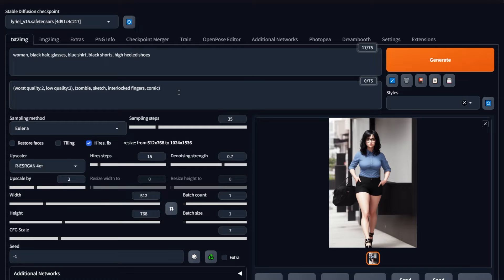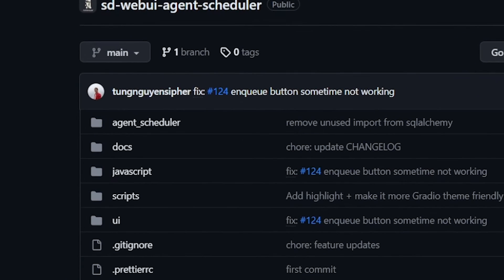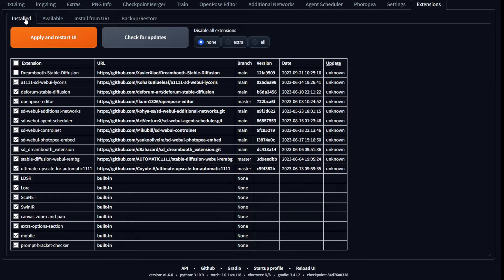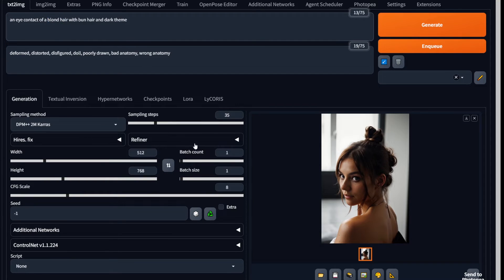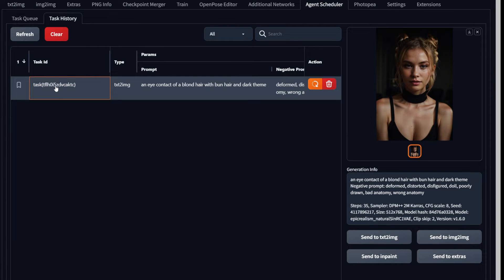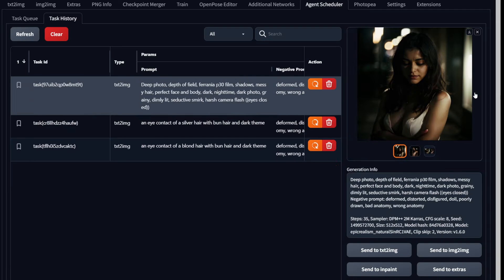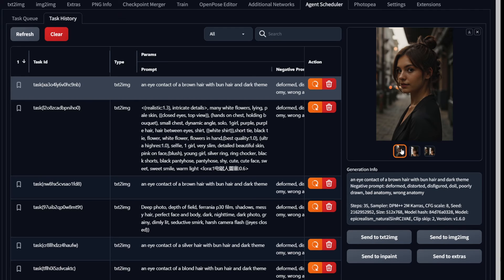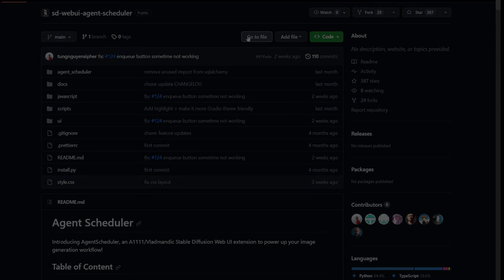Schedule Your Stable Diffusion Art With ONE Easy Trick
If you’re an AI artist then more than half of your time goes to staring at the screen while your art is being generated, while listening to your VGA cry. But what if you could cut off that time by scheduling your generations? You could schedule a few generations, go have a nice sleep, and wake up in the morning to see your art generated.

Today, I’m going to give you a tool just for that!